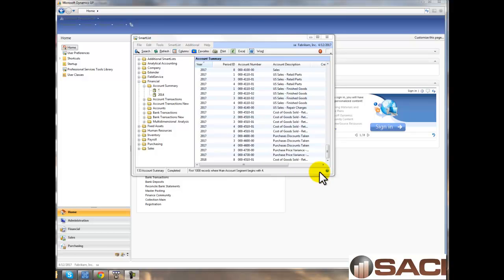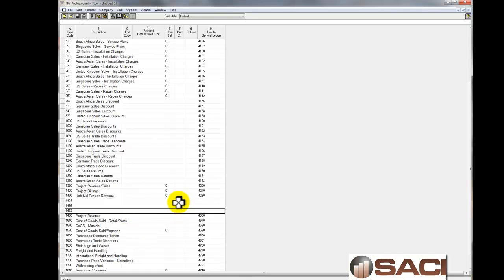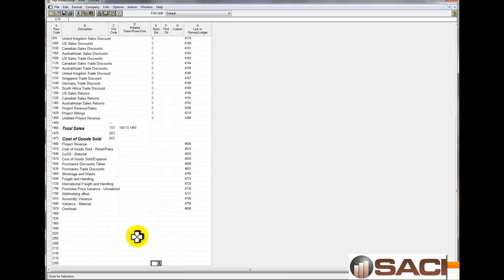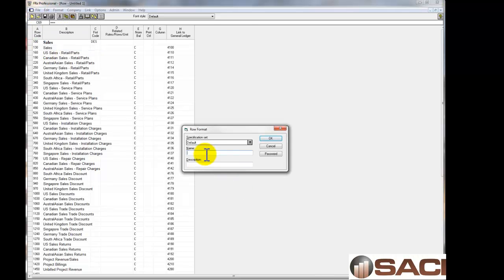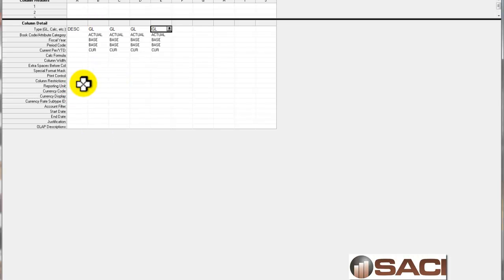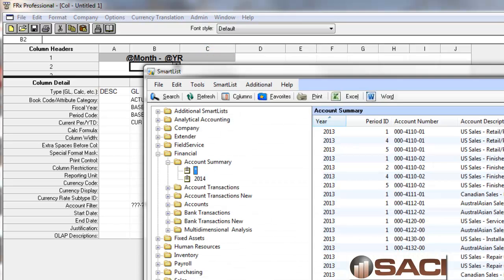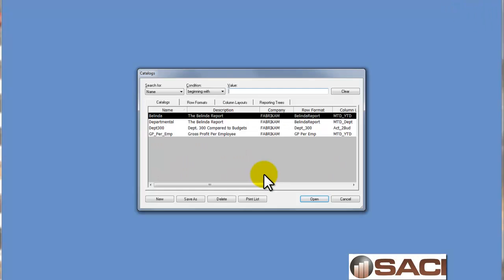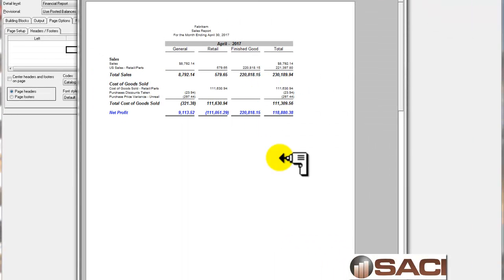Microsoft Dynamics GP FRx Sales Report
This video shows how I use FRx to create Operational Reports, such as a Sales Report.  I build it from scratch so you can see each step along the way.

Once Built, It can generated using the FRx Report Launcher.  See how to use the Report Launcher from my posting